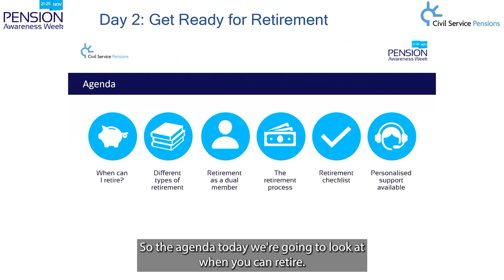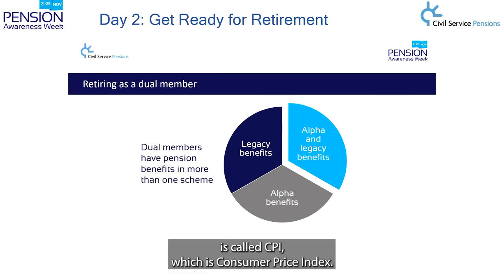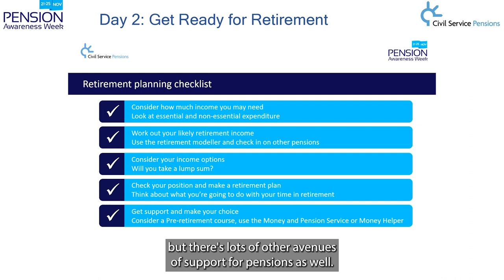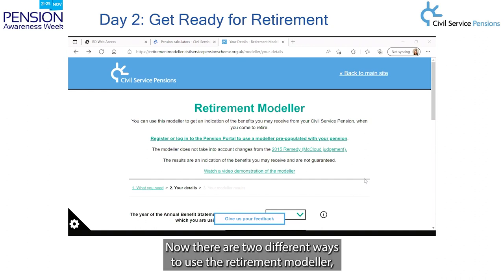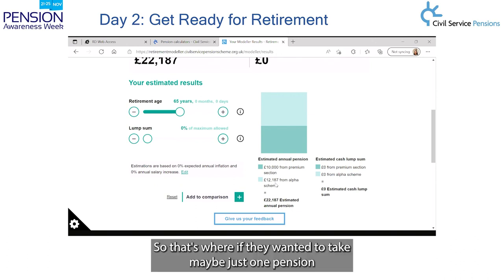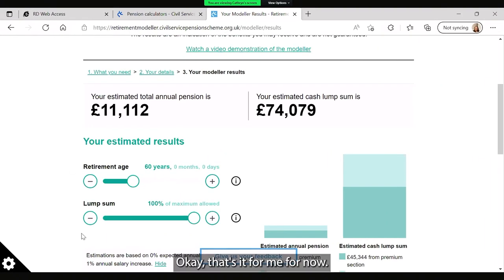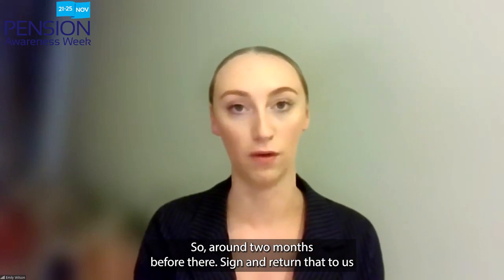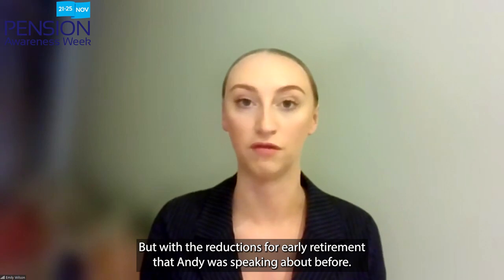Pension Awareness Week 2022, Day 2: Getting Ready for Retirement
Over 25,000 members joined us for this year's Pension Awareness Week.👏👏👏👏
If you missed any of the sessions first time round, watch them here! 📺👀✔

This session was streamed on 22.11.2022. Watch again now.

Chapters:
00:00 Day 2: Getting Ready for Retirement
03:18 Presentation: Getting Ready for Retirement
24:58 Retirement Modeller demonstration
35:21 Q&A session
57:10 The Civil Service Pensioners' Alliance
59:32 Civil Service Retirement Fellowship

Information is correct at date of recording.

Please check the Civil Service Pension Scheme website for any updates